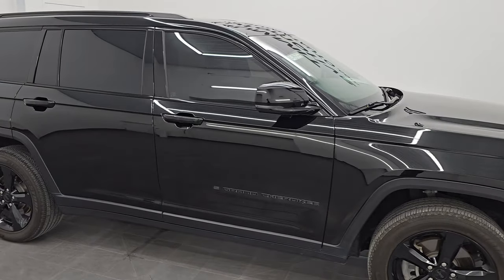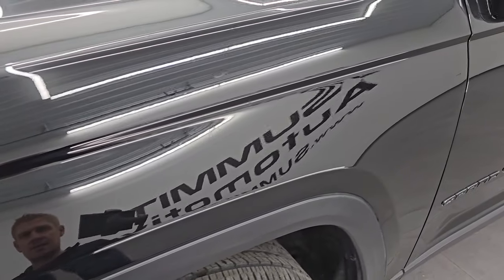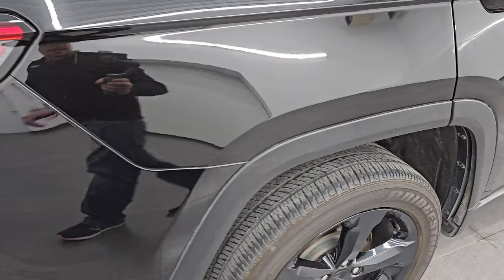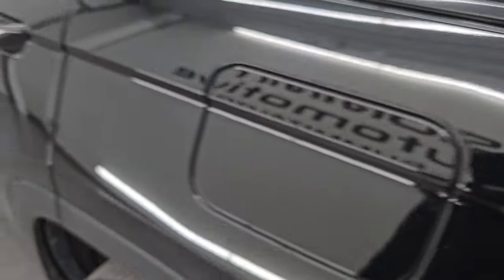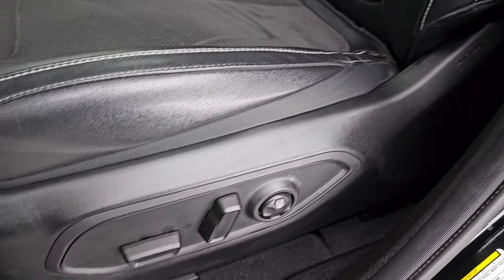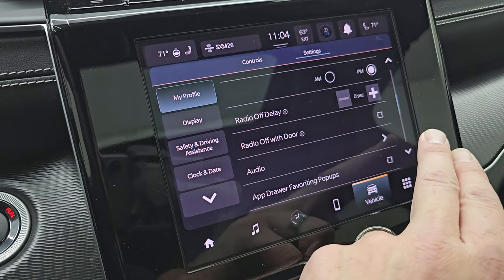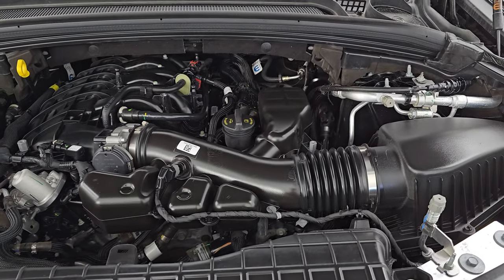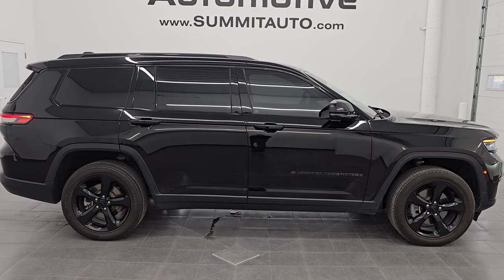2023 JEEP GRAND CHEROKEE L ALTITUDE QUADS TOW PREP 4K WALKAROUND 14897Z SOLD!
This 2023 JEEP GRAND CHEROKEE L ALTITUDE PACKAGE WITH QUADS AND TOW PREP GROUP IN DIAMOND BLACK CRYSTAL FOR SALE IN FOND DU LAC OSHKOSH WISCONSIN 54935 is the vehicle we did walk around review of today.

Thank you for checking out this video of this 2023 JEEP GRAND CHEROKEE L ALTITUDE PACKAGE WITH QUADS AND TOW PREP GROUP IN DIAMOND BLACK CRYSTAL FOR SALE IN FOND DU LAC OSHKOSH WISCONSIN 54935

STOCK: 14897Z
PRICE: $38,999
MILES: 24,055
MAKE: JEEP
MODEL: GRAND CHEROKEE L
VIN: 1C4RJKAGXP8770133
LOCATION: FOND DU LAC OSHKOSH WISCONSIN, 54937 TRUCKS ON 41

1 OWNER! CLEAN TITLE HISTORY! CLEAN CARFAX!* 3.6 Liter DOHC V6 Pentastar Engine With ESS Electronic Start/Stop Technology, 293 Horsepower* Altitude Edition* Laredo Package* 8 Speed Automatic Transmission* Quadra-Trac I System 4x4 Four Wheel Drive 4WD* Power Sunroof Moonroof Sun Roof Moon Roof* Reverse Backup Camera Rearview Camera* Adaptive Speed Control Cruise Control* Blind Spot Monitoring with Rear Cross-Path Detection* Forward Collision Warning System* Lane Departure Warning with Lane Keep Assist* Start / Stop Technology Start/Stop* Power Driver's Seat* Black Alcantara Suede And Leather Seats* Dual Heated Seats* Non Smoker* Bucket Seats* 2nd Row Quad Seating Quads* 3rd Row Seats Two Seater* Six Passenger 6* Fold Flat Third Row Seats* Trailer Tow Prep Group (Trailer Hitch Zoom, Automatic Headlamp Leveling, Rear Load Leveling Suspension, Full Size Spare Tire* Heated Power Mirrors with Built-in Directional Signals* Electronic Stability Control Traction Control ESC* Bridgestone Ecopia H/L 422 265/50 R20 Tires* 20 Inch Rims Premium Wheels* Painted Alloy Rims Premium Wheels* Four Wheel Disc Brakes* LED Headlights* LED Running Lights* LED Tail Lamps* Reverse Sensors* Roof Rack Rails* Blind Spot and Cross Path Detection System* Easy Fuel Capless Fuel Fill* AM / FM Radio Tuner* Sirius/XM Satellite Radio Capabilities Sirius / XM* Uconnect (R) 8.4 AM/FM System 8.4 Inch Touchscreen with AM/FM* 12" TFT Instrument Cluster* SOS / Assist System* U Connect Hands Free Bluetooth Hands-Free Phone System Blue Tooth* Android Auto Compatible* Apple Car Play Compatible* Auxiliary MP3 Jack Portable Audio Connection* USB C Jack* USB Jack Portable Audio Connection* Enter-N-Go System Keyless Entry System* Keyless Entry with Factory Remote Start* Push Button Start* Power Raise and Close Rear Gate* Rear Window Defroster* Adjustable Height Seatbelts* Driver and Passenger Front Air Bags* L.A.T.C.H. Child Safety System* Side Curtain Air Bags SRS Safety Restraint System* 2nd Row Power Windows* Heated Steering Wheel Multi-Function Steering Wheel Controls* Compass, Outside Temperature Display and Mileage Display* Dual Multi-Zone Climate Control* Fold Down Rear Seats* Rear Air Controls* Factory Floormats* Air Conditioning AC* Cruise Control* Power Locks* Power Windows* Automatic Headlights Autolamp* Tilt/Telescope Steering Wheel* 115V / 150W Auxiliary Power Outlet* 3 Year / 36,000 Mile Remaining Factory Bumper to Bumper Warranty, Whichever comes first* 5 Year / 60,000 Mile Remaining Powertrain Factory Warranty, Whichever comes first* Diamond Black Crystal PearlcoatONE OWNER! CLEAN AUTOCHECK! Very very clean inside and out! This is one of the sharpest 2023 Jeep Grand Cherokee L suvs we have ever had on our lot! Make your move before this super clean 4wd is gone!*